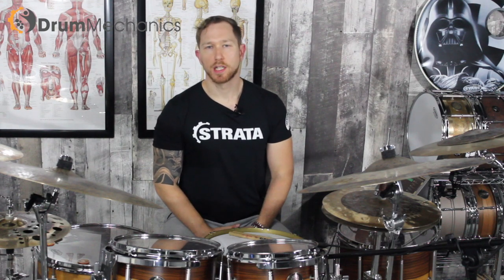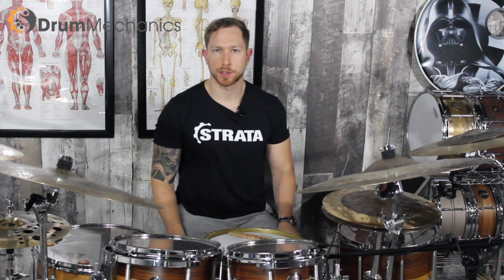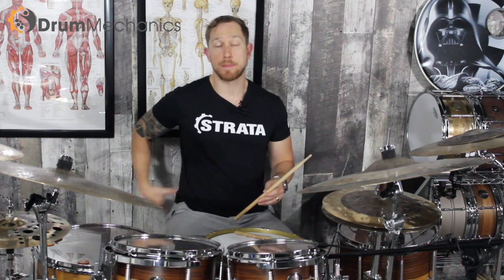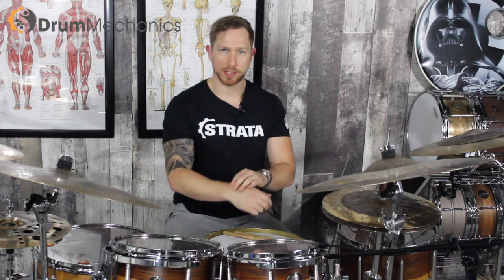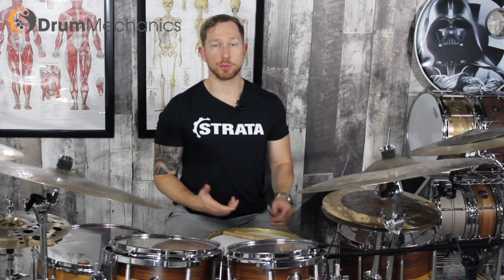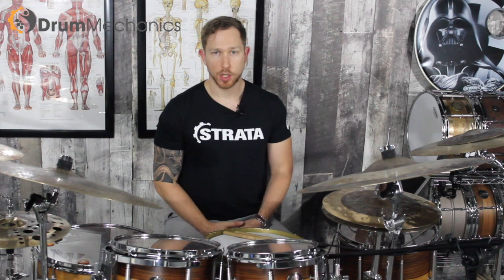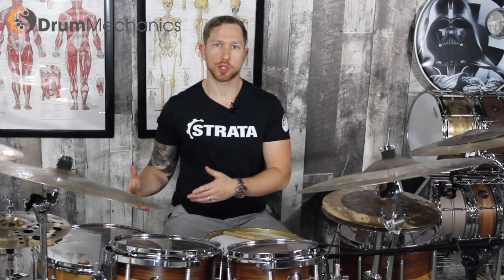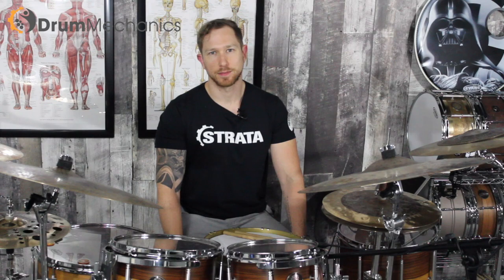PAIN From Drumming? 5 TIPS To Help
Pain from Drumming? 5 Tip to help you keep playing!

In my opinion nothing is more frustrating than having your body stop you from playing drums. Here are my top five pieces of generic advice to help you if you are struggling!